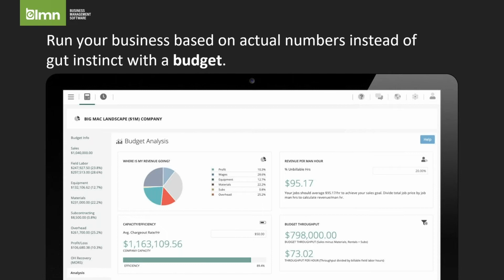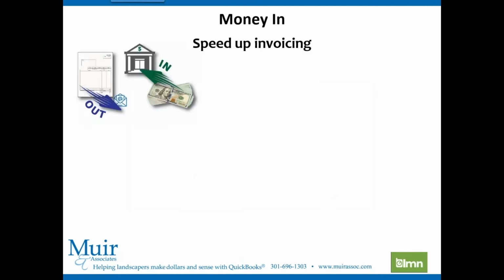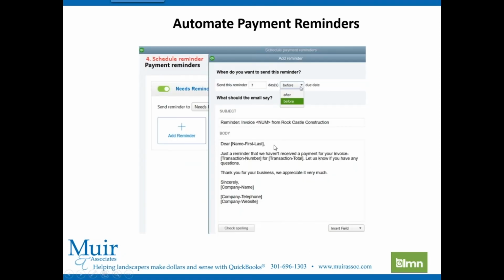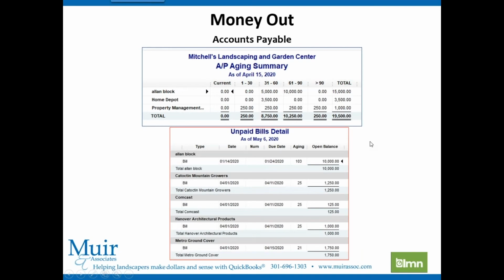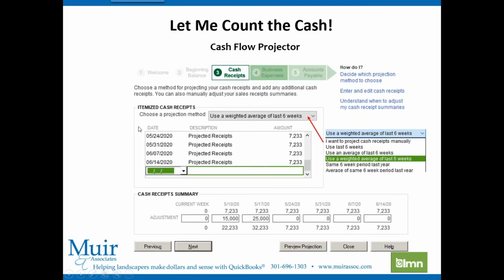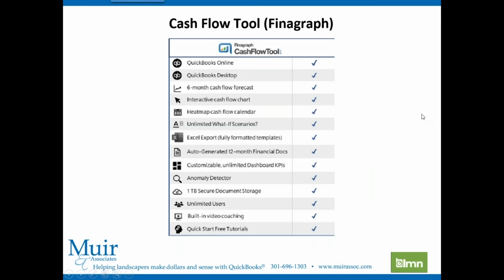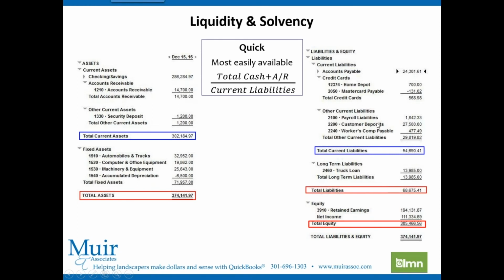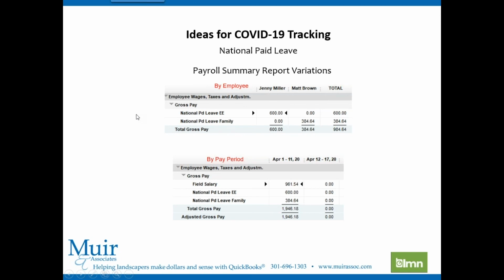QuickBooks and LMN Tools and Metrics to Help You Better Manage Your Cash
In this webinar, you’ll learn about cash management tools in QuickBooks, information you might not have realized you could get from QuickBooks, indicators for assessing the health of your business as well as benchmark metrics in LMN to help you monitor job profitability. You’ll also get suggestions for tracking the various types of COVID-19 loans.